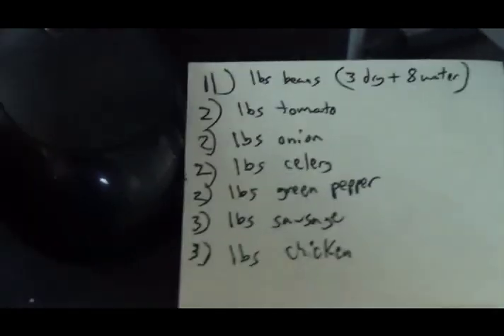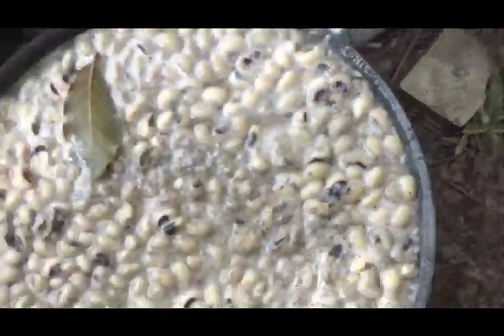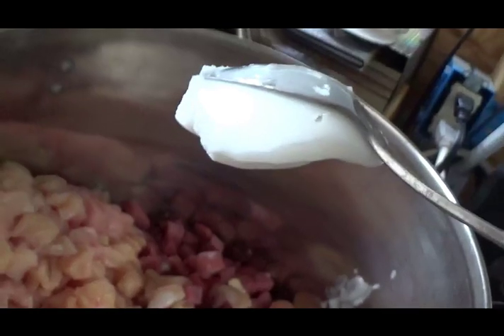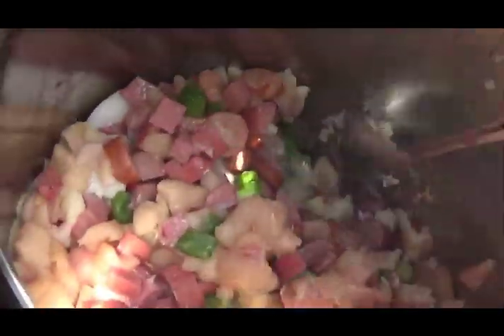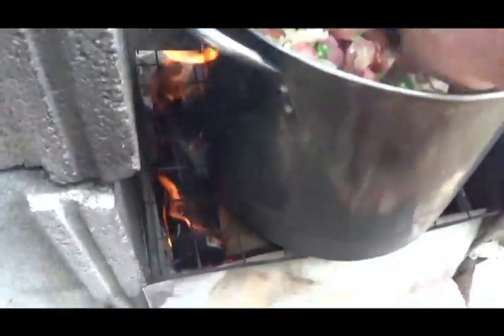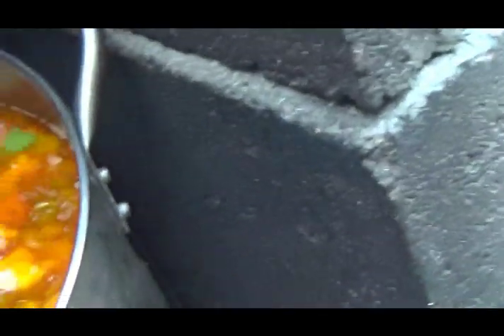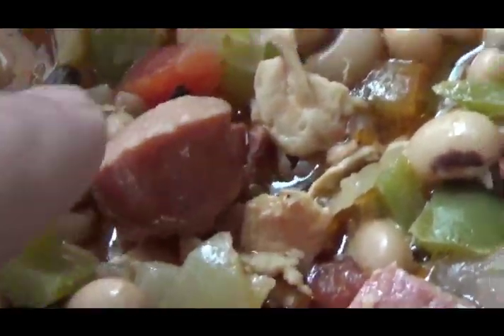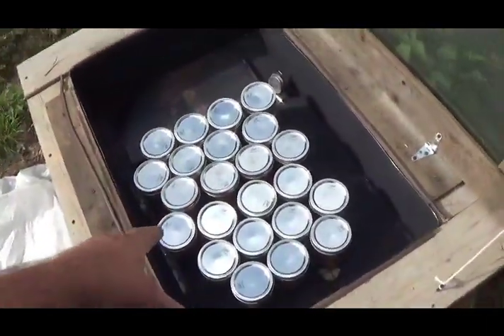Jambalaya beans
25 lbs of jambalaya black eyed peas